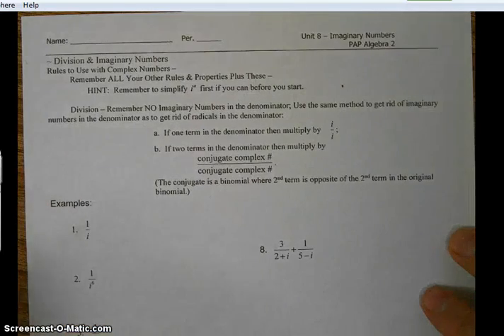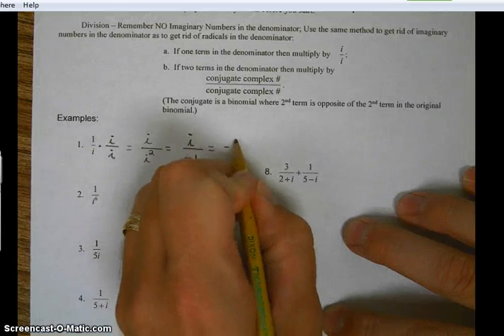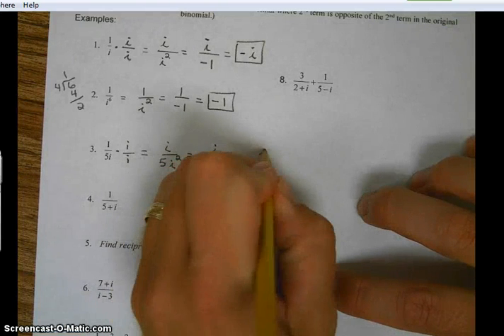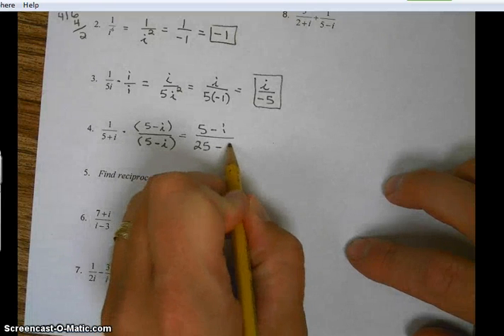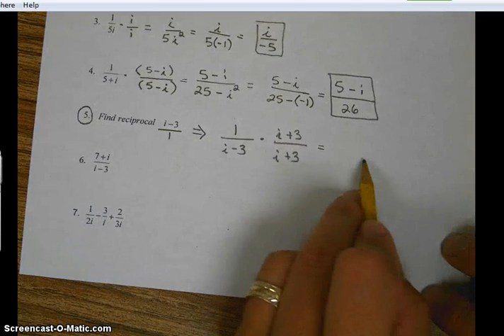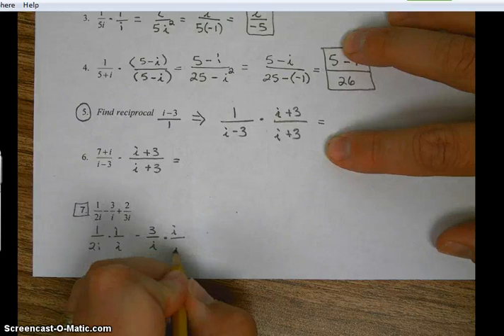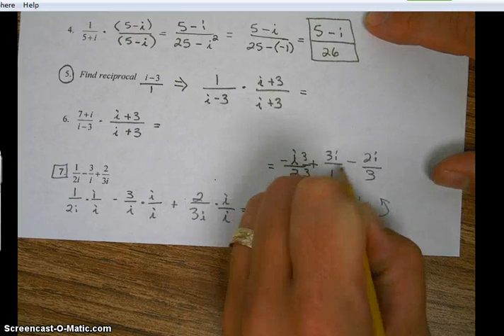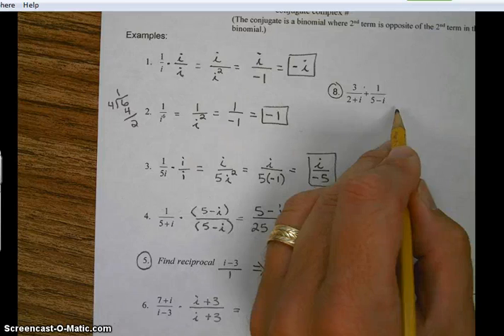Division of imaginary numbers